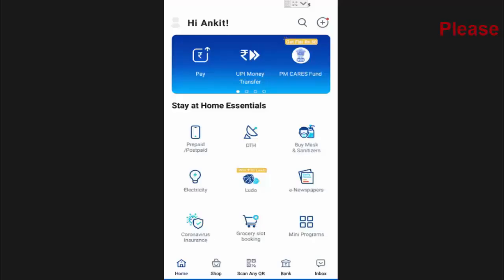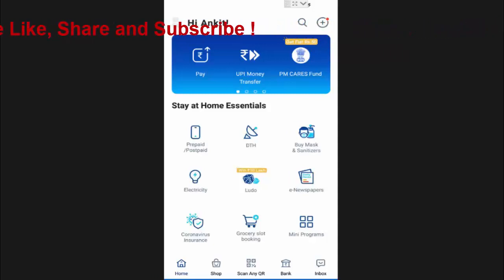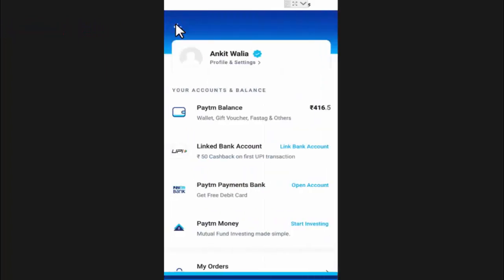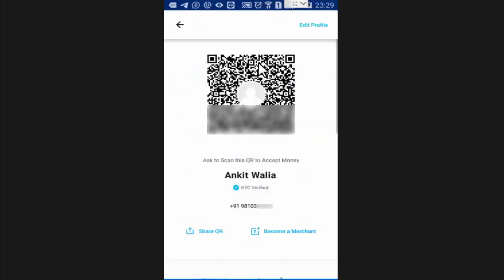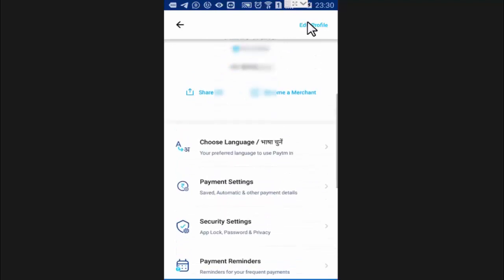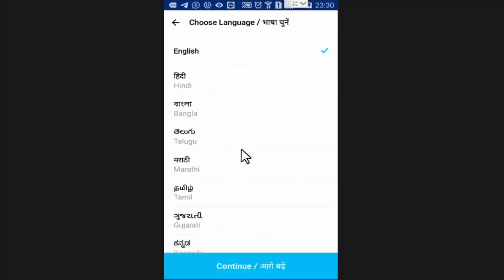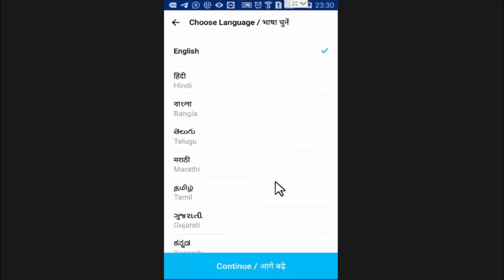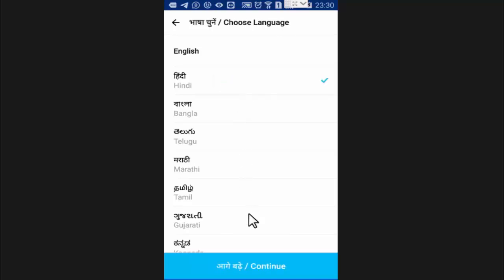How to Change Language in Paytm app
In this video we have shown How to Change Language in Paytm app Step by Step